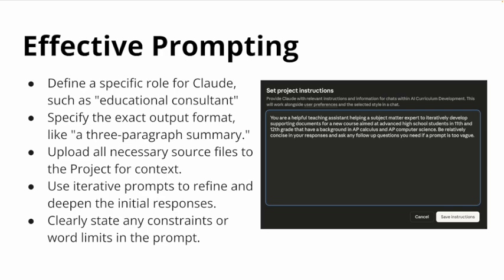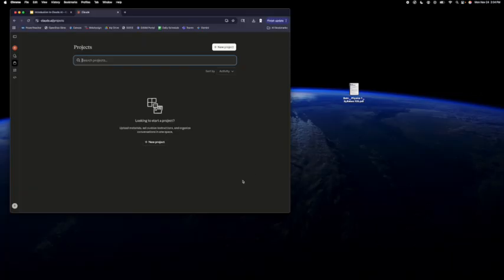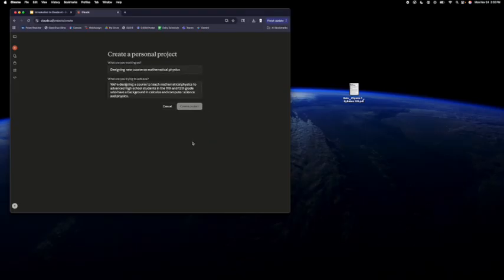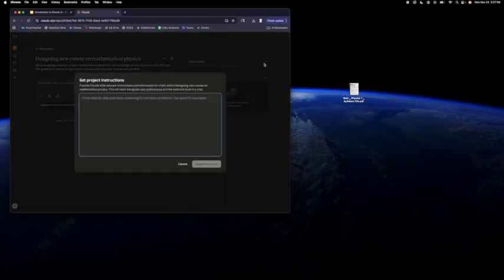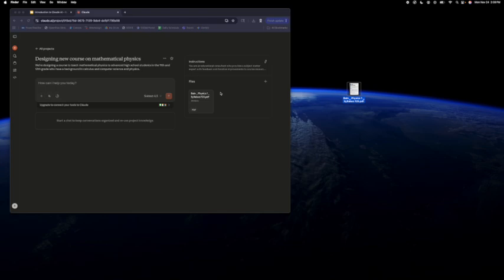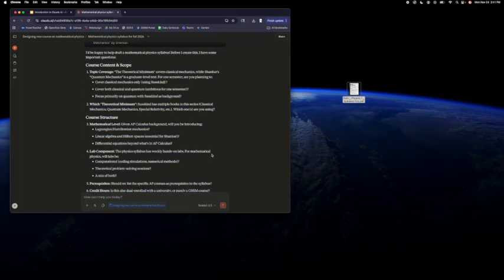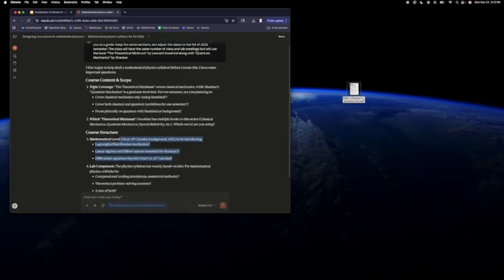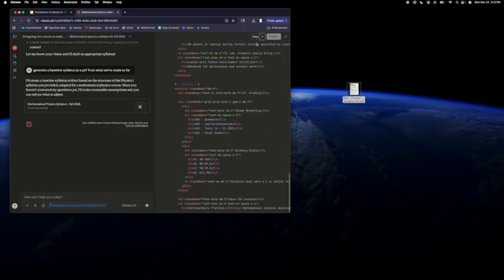How to Use Claude Projects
Welcome to another episode of AI for Educators from SCGSSM with generous support from our Google AI Grant. In this video, we tackle using Claude.AI for making a syllabus for a new course using the projects feature.